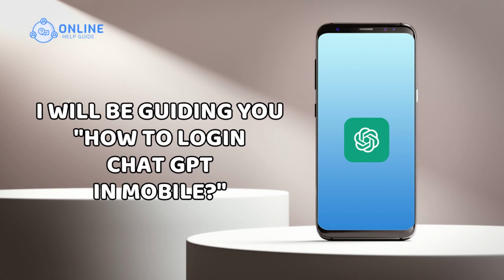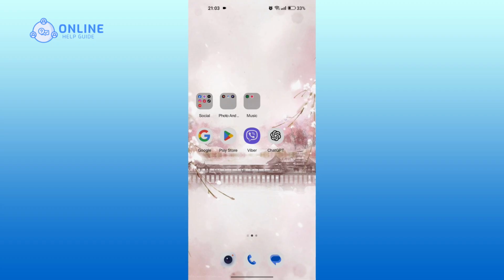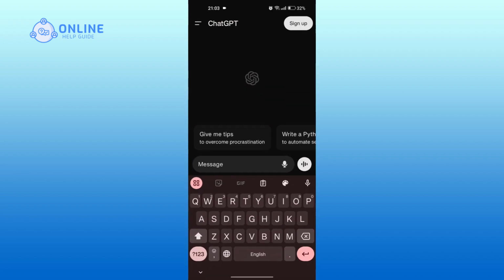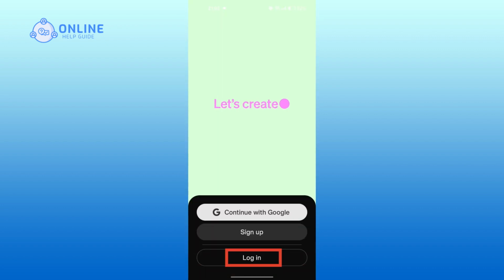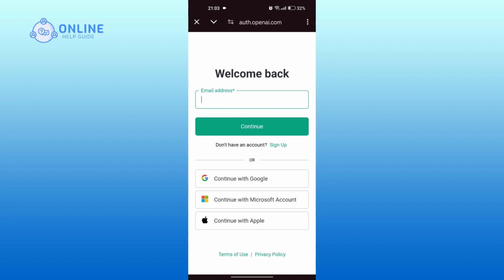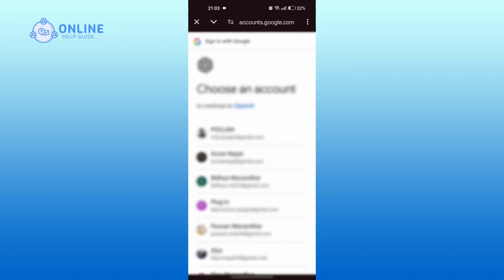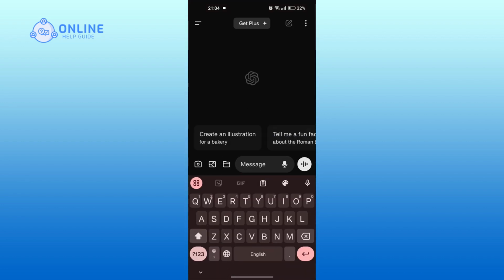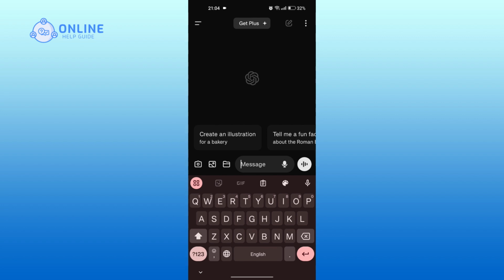How to Login ChatGPT in Mobile 2024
In this video, we'll walk you through the steps to log in to ChatGPT on your mobile device in 2024. ChatGPT is a powerful AI tool for generating responses, learning, and assisting with various tasks, and accessing it on mobile makes it even more convenient. We'll show you how to navigate the login process, whether you're using the app or accessing it through your browser. By following these instructions, you’ll be able to quickly log in and make the most of ChatGPT on the go. Join us to simplify the process and get started easily!